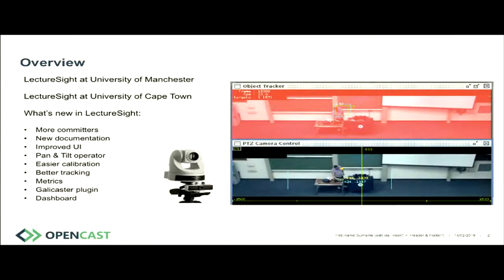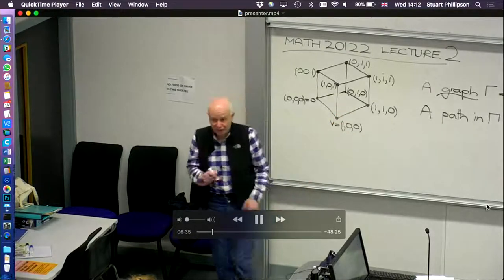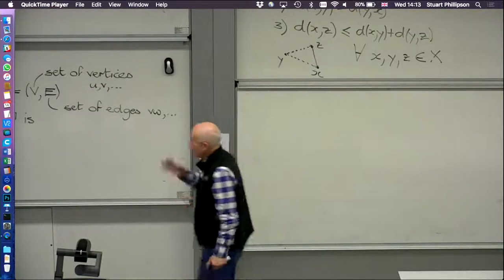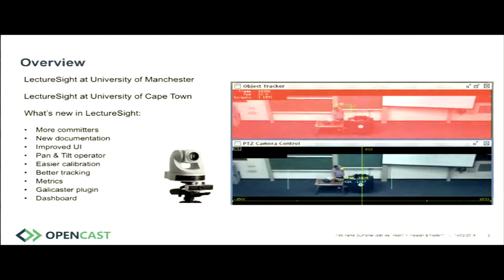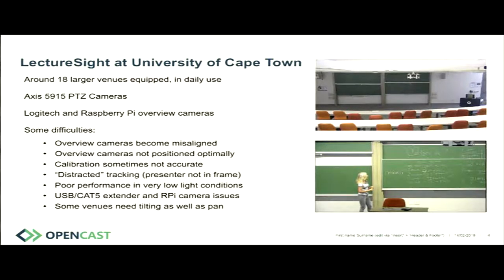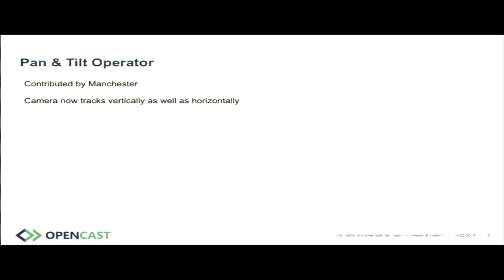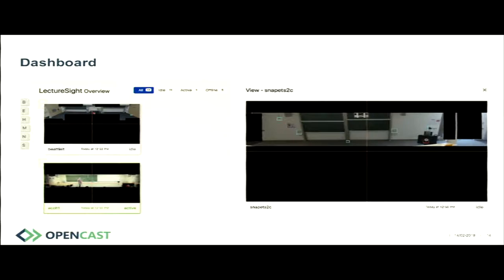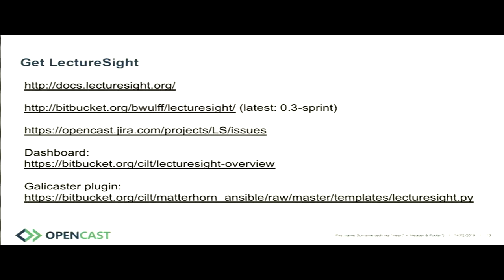Tracking - LectureSight is awesome and getting better!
Lecturer: Marquard, Stephen